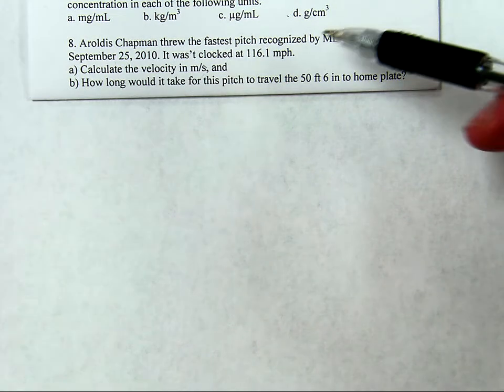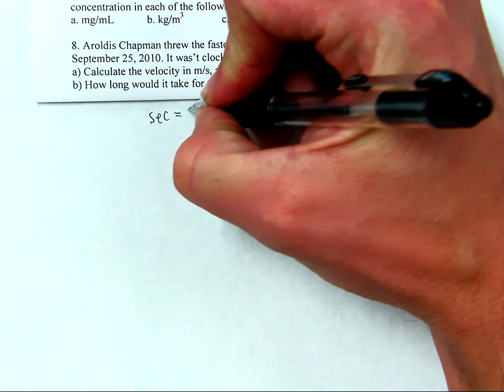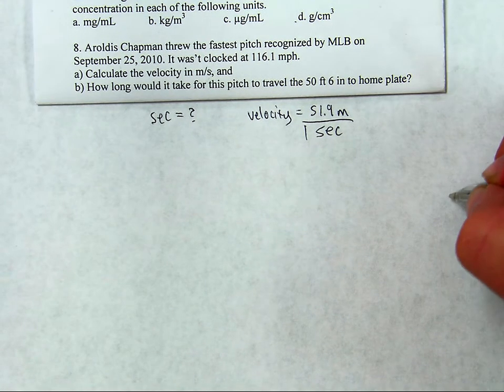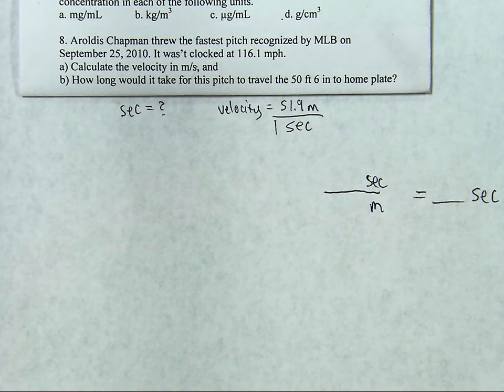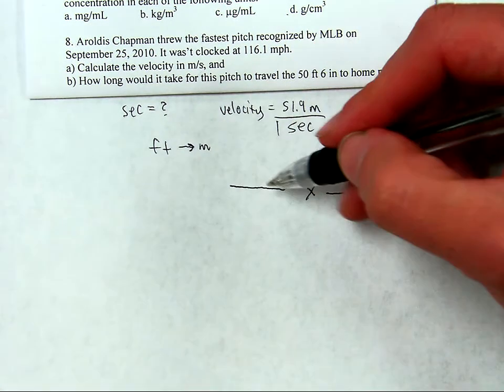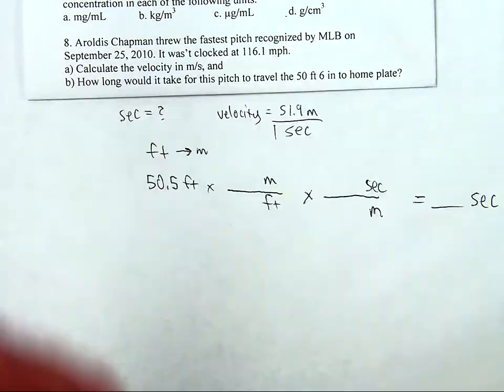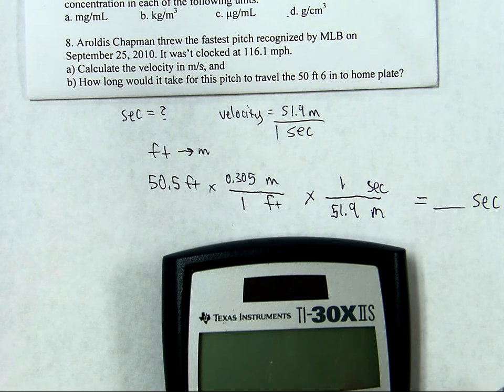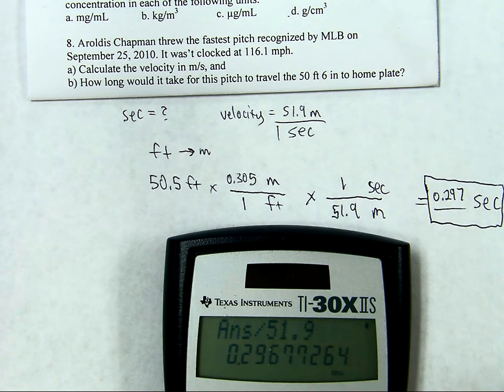Calculating the time for a baseball to reach home plate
Finding how much time it would take a baseball to reach home plate using dimensional analysis